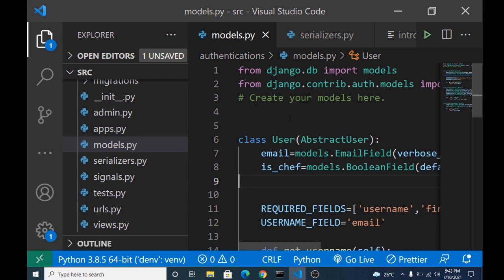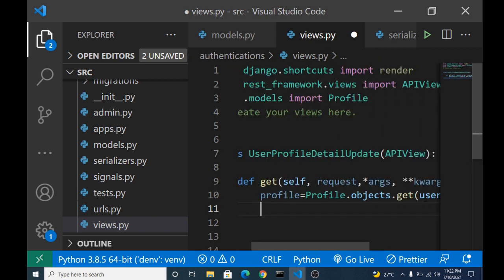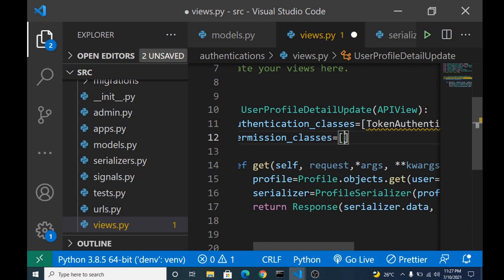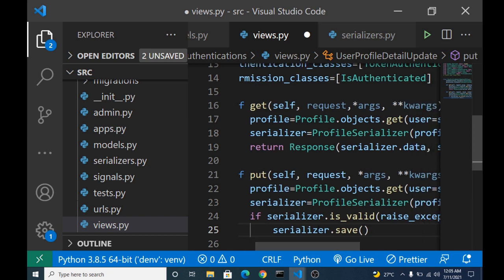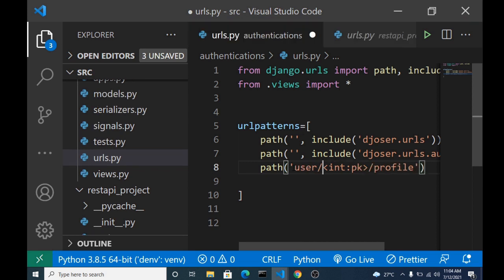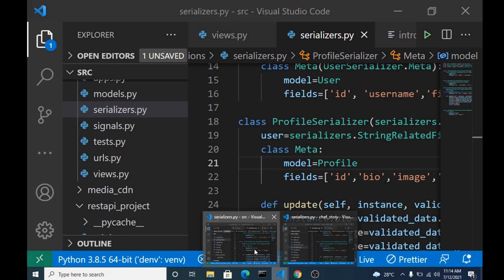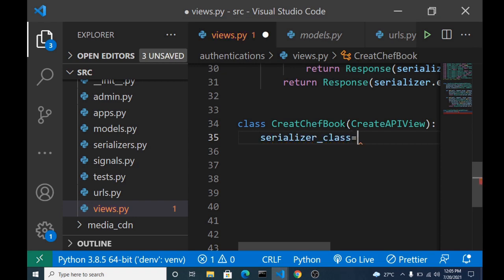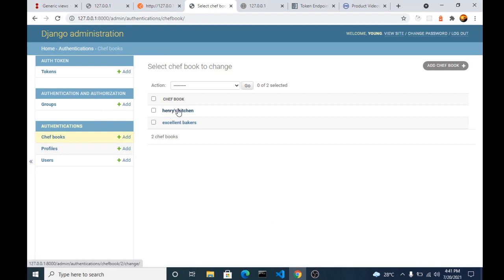Build a Backend Rest API with Django REST framework tutorial part 4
hi django developers, this is a Django rest framework For Beginners, in this video you will learn what an Api is , how to consume an Api and finally how to Build REST API With Django,  this is the four video in the series and in this video we are going to implement the functionality for user to update their profile and upload a profile picture .if you are just joining us

What Are Restful APIs ?

A RESTful API acts as a translator between two machines communicating over a Web service. If your familiar with the concept of API This is just like an API but it’s working on a RESTful Web service and the API is used by two applications trying to communicate with each other over a network or Internet.
. Web developers program REST API that server can receive data from applications. These applications can be web-apps, Mobile apps, etc. RESTful APIs return JSON as it content type which can be interpreted by a variety of devices.